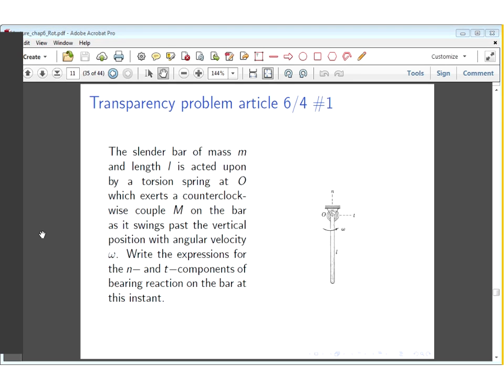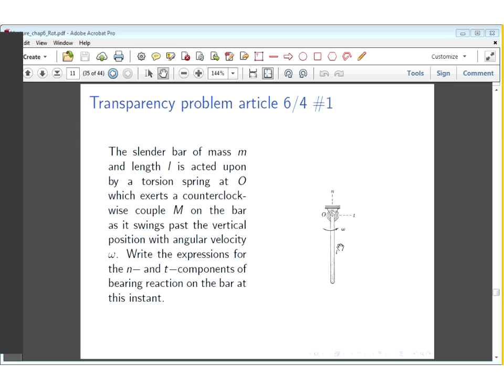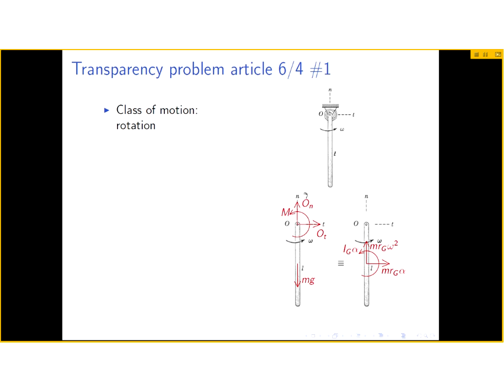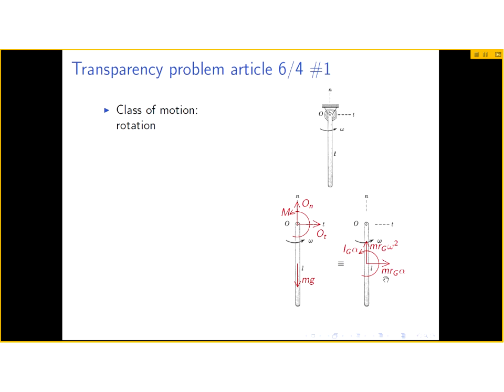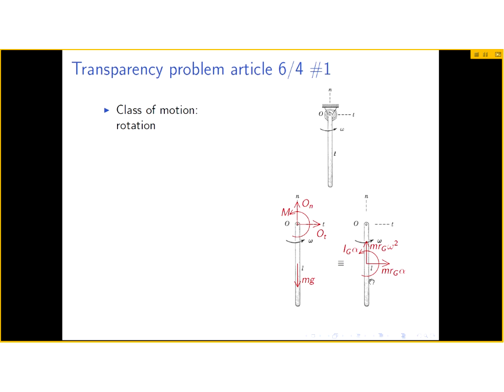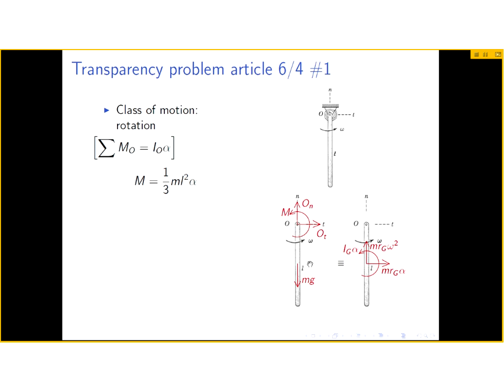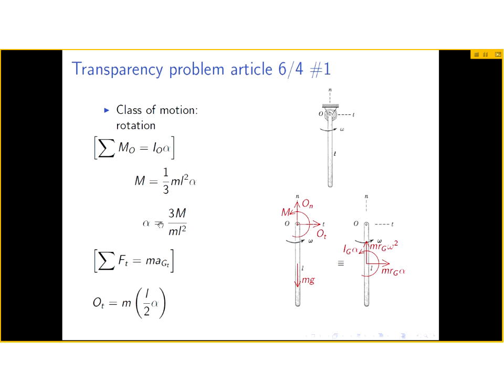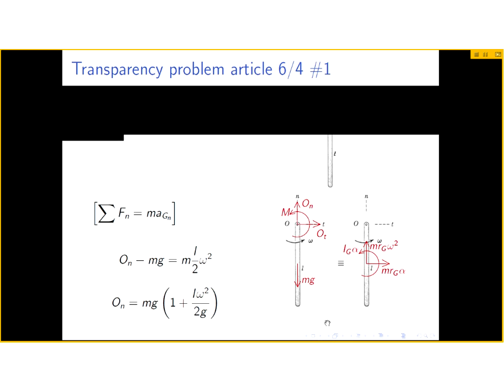TransProb6 4 I Movie 1024x768 h264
Transparency problem article 6/4 No. 1